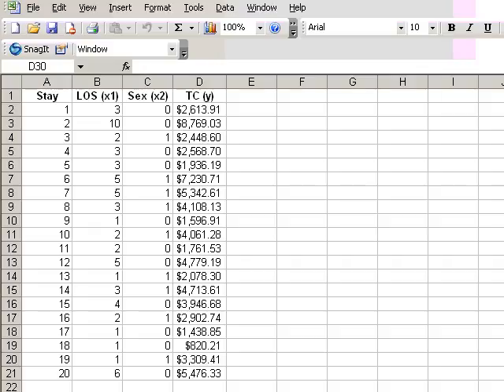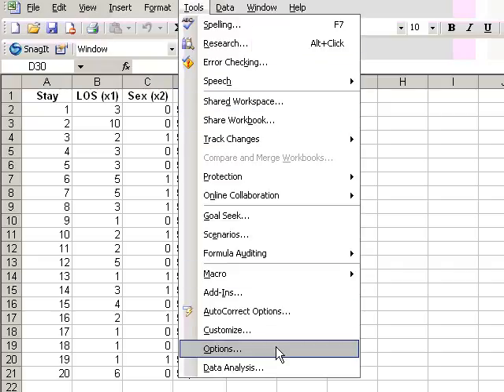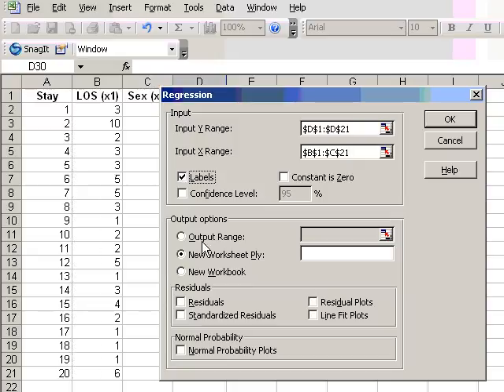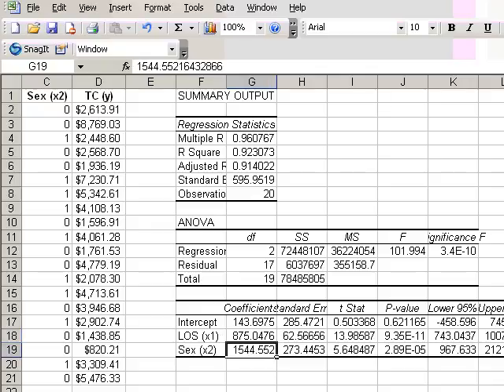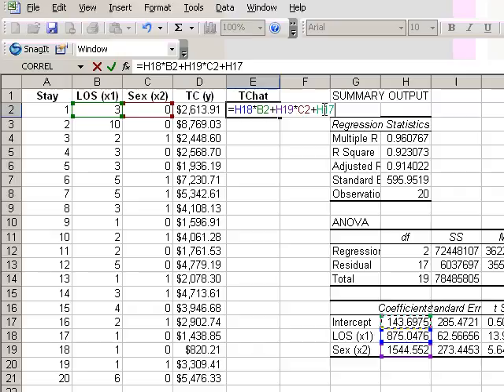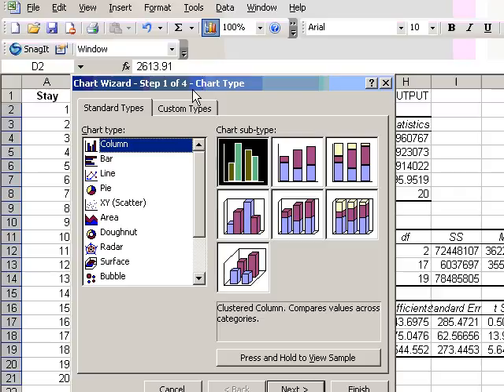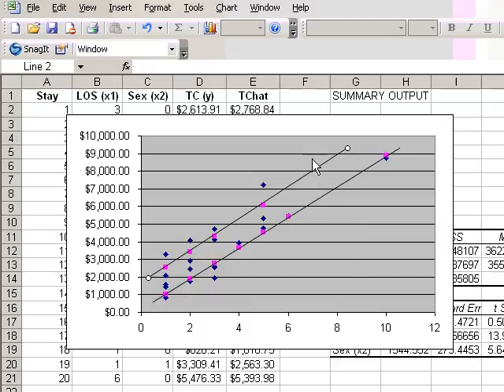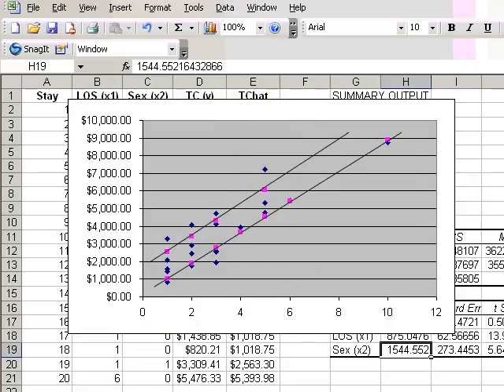Fig 13 1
Regression Extension, part 1; Dummy Variables; Fig 13.1; p384.